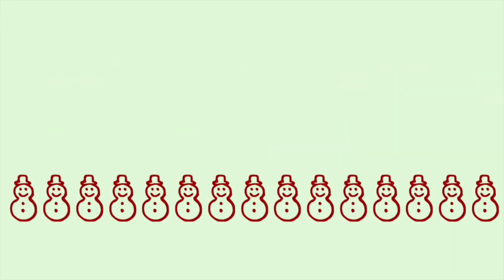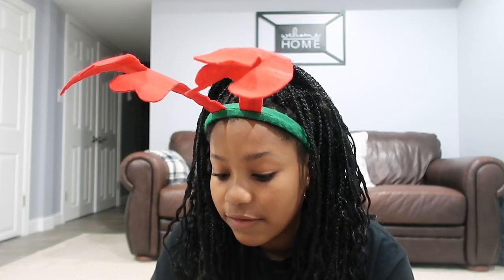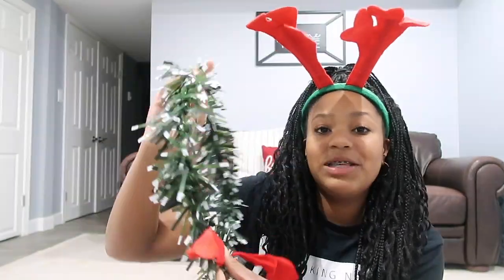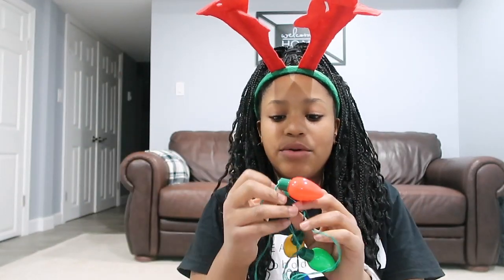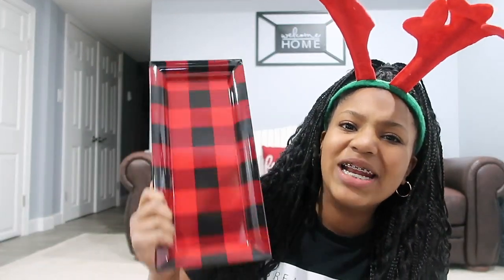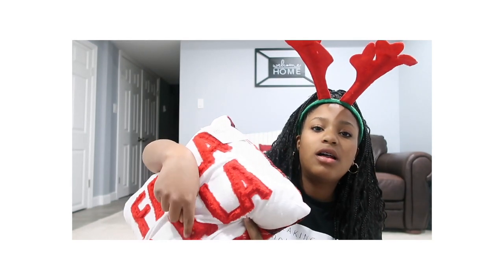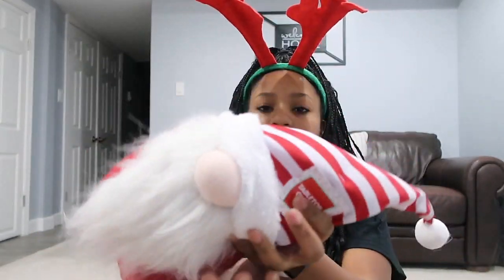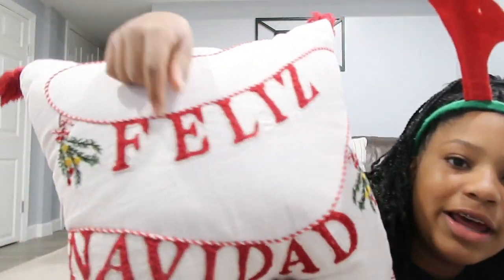Christmas Item HAUL🎅🎄 | VLOGMAS Day 4 | Aleyna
heyyy besties! welcome to vlogmas day 4! in today’s video i gave you guys a haul of my items i bought in vlogmas day 1!🎅🎄

💟 about me 💟
name → aleyna
what grade are you in → 8th grade
religion → christian
location → usa
editing software → imovie & capcut

🪞positive self affirmations🪞
I am strong!
I am brave!
I am smart!
I am beautiful!

3 fridays until Christmas🎅🎄